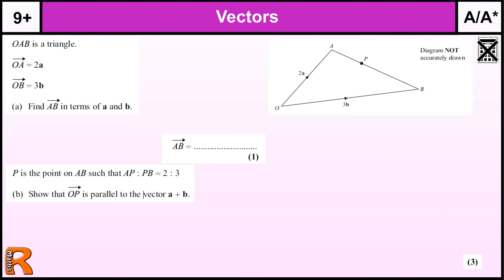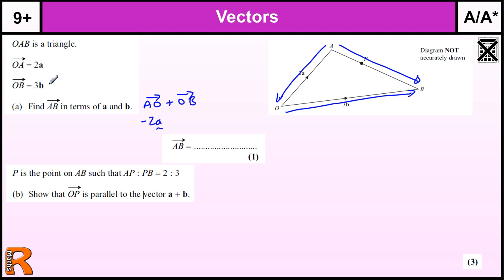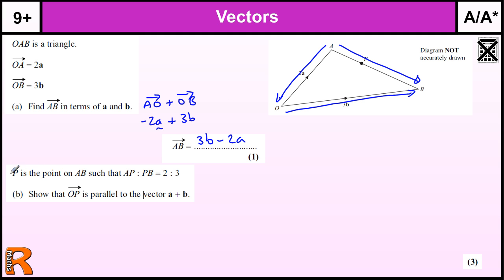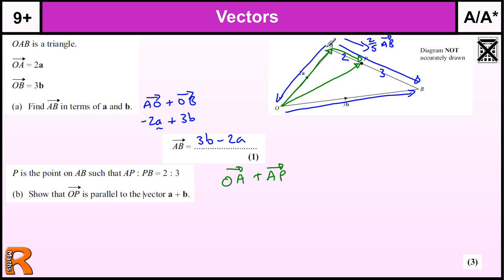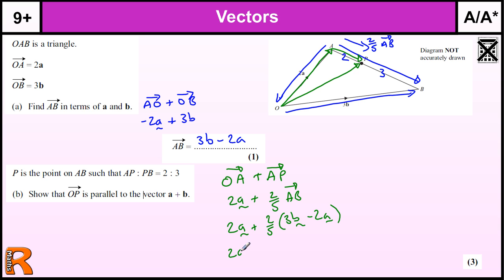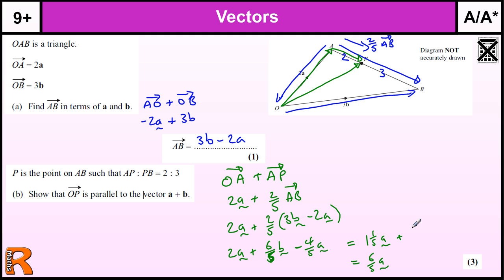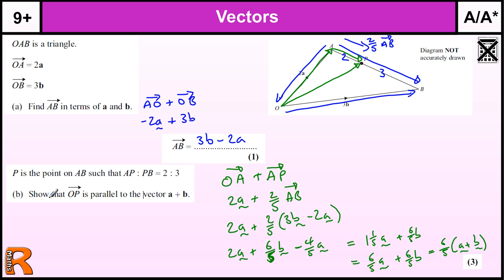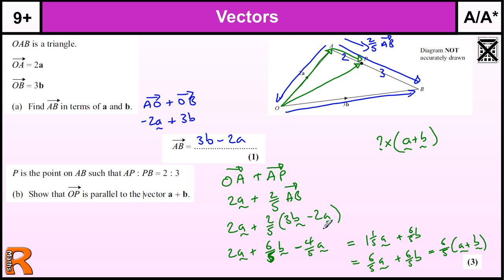Vector Geometry GCSE Maths Higher revision Exam paper practice & help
Vector Geometry, GCSE Maths Higher & Foundation revision Exam paper practice & help.